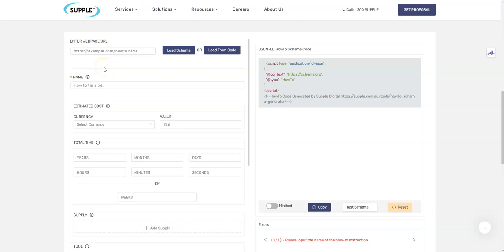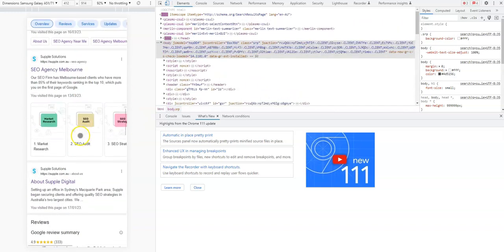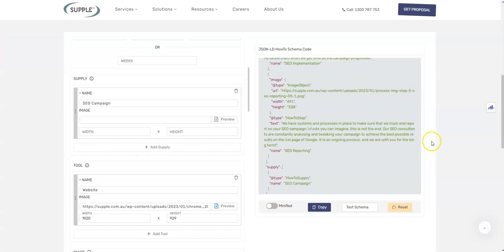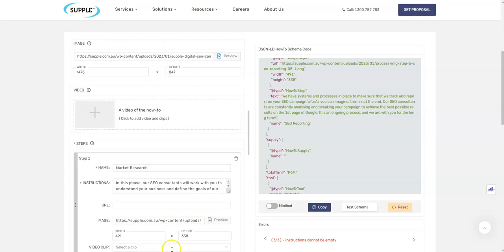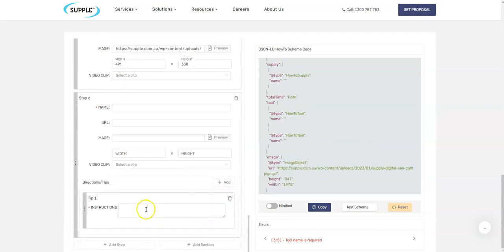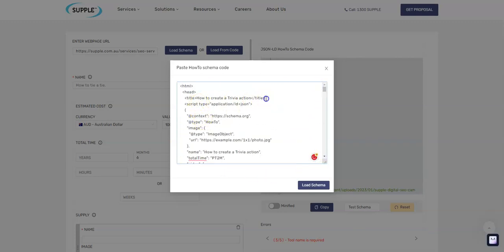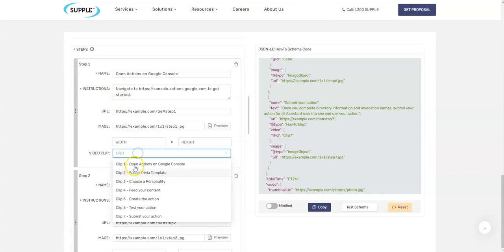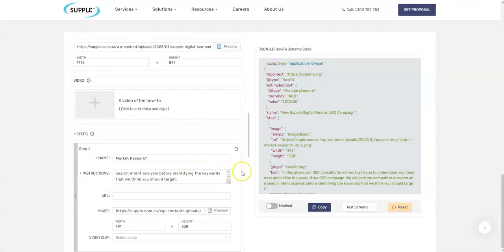How To Get the Steps Rich Result in SERPs using th HowTO Schema Generator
Quick overview of the HowTO Schema Generator by Supple Digital